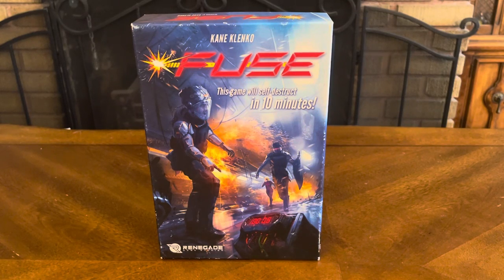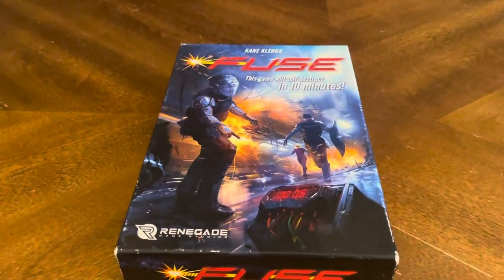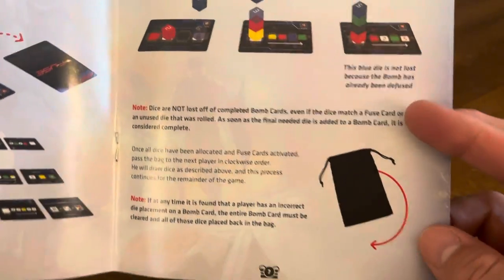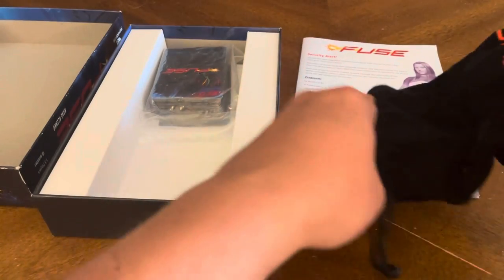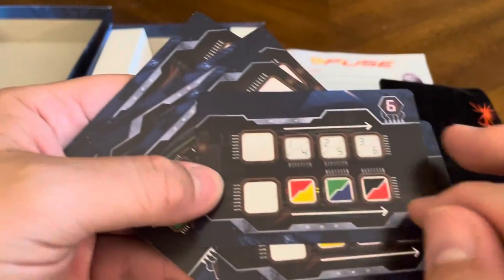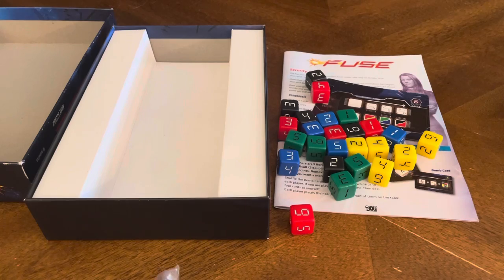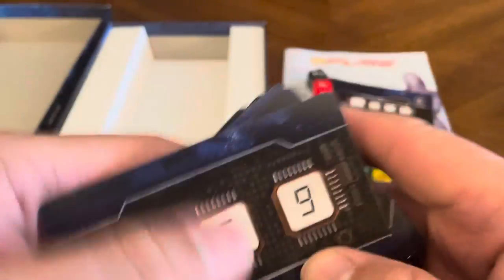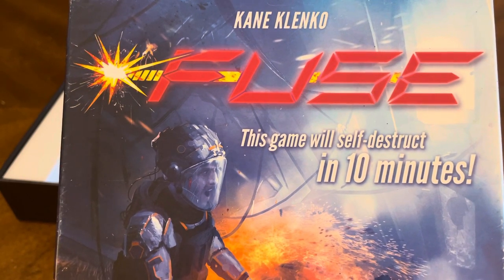Fuse: The Board Game (Unboxing #167)